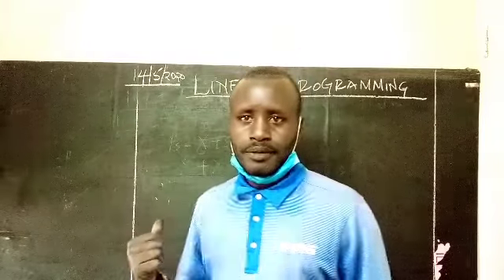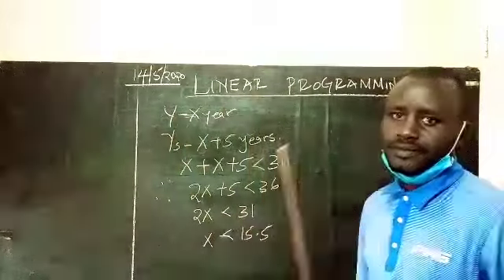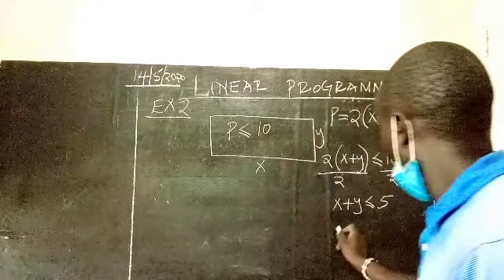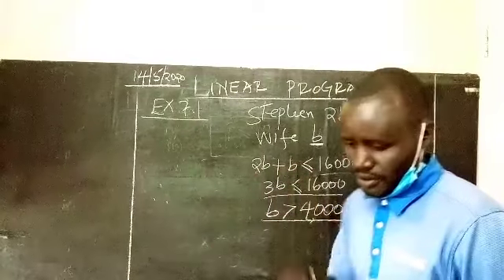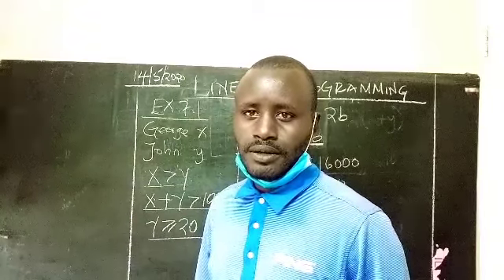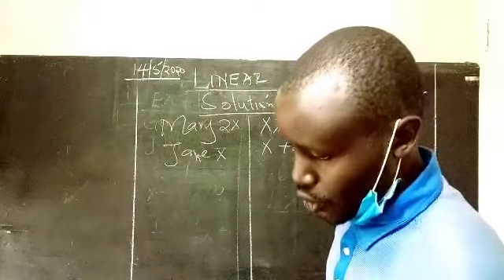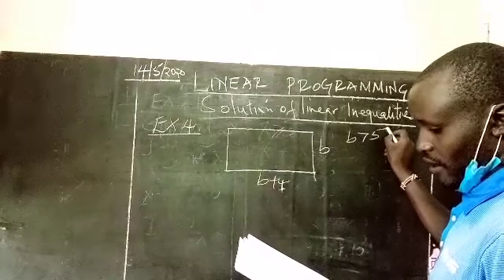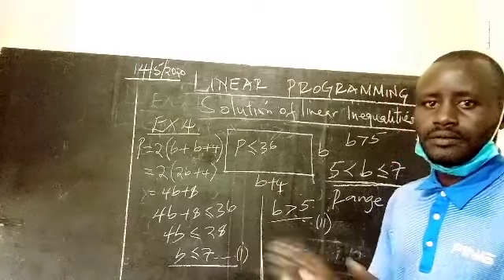May 18, 2020